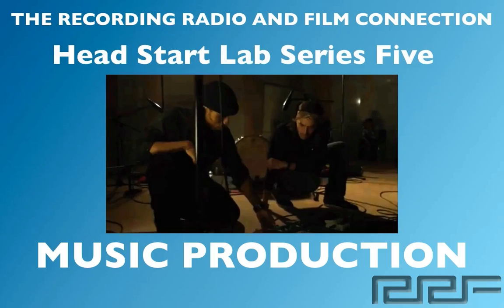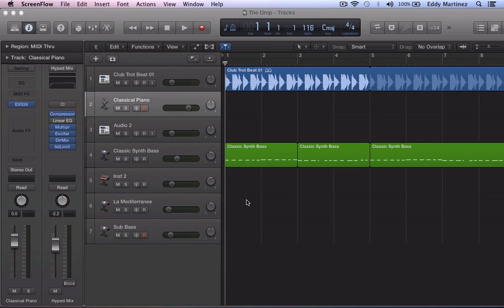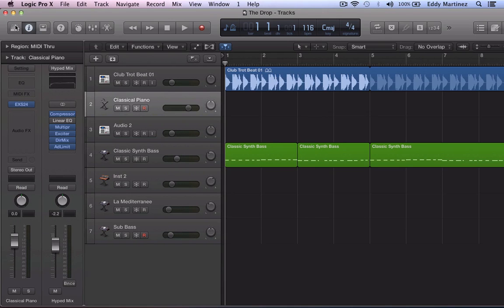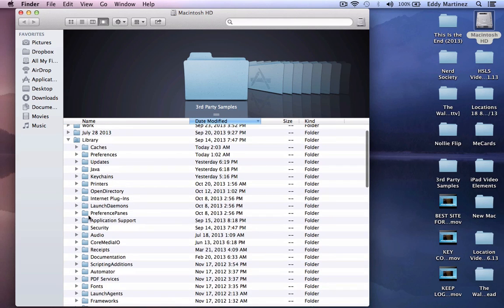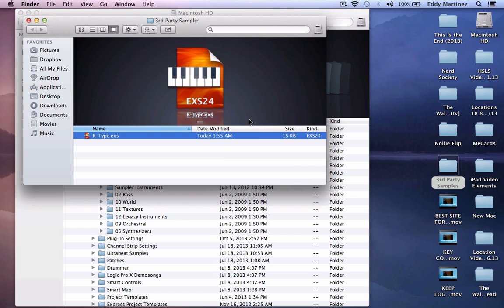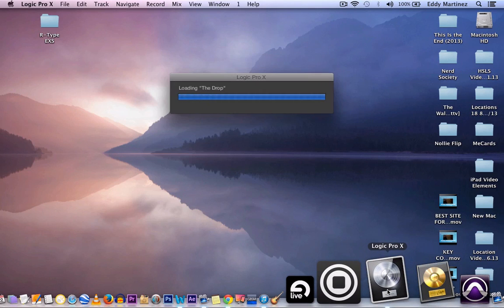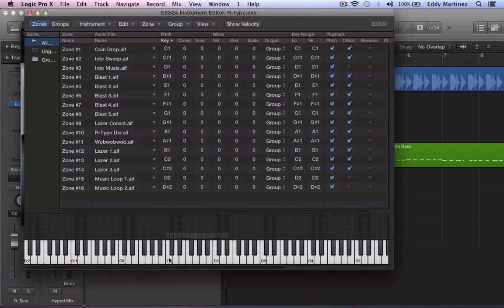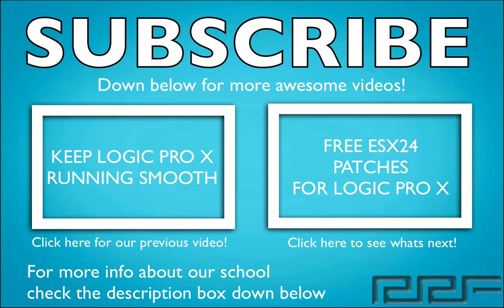How To Add New Patches to the EXS24 in LOGIC PRO X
In this video we walk through how to add new patches to the powerful EXS24 sampler in Logic Pro X.